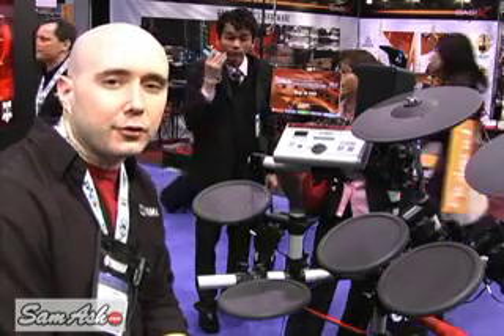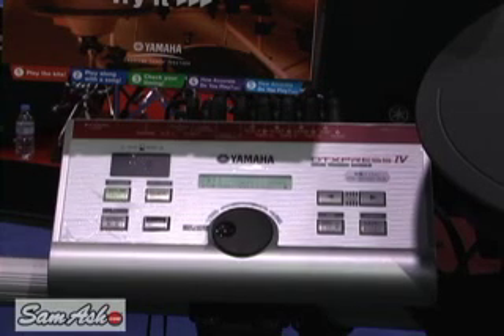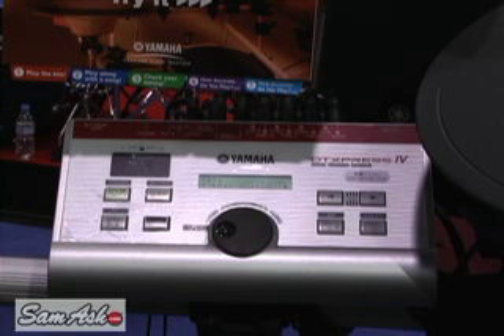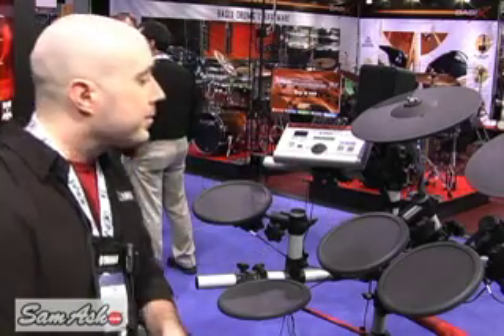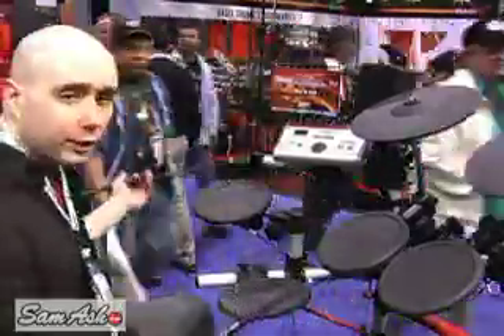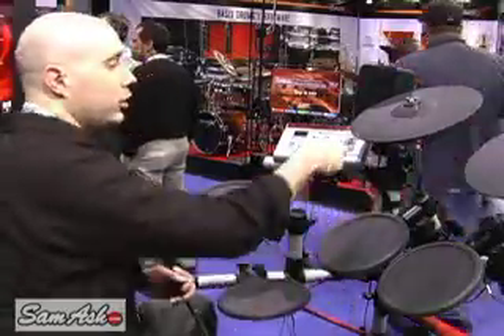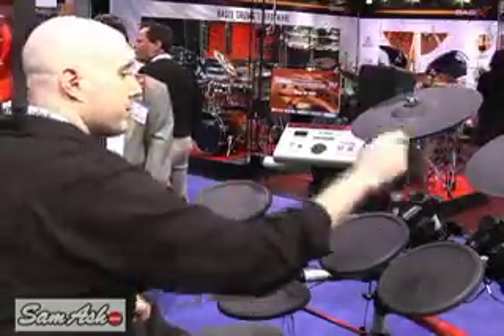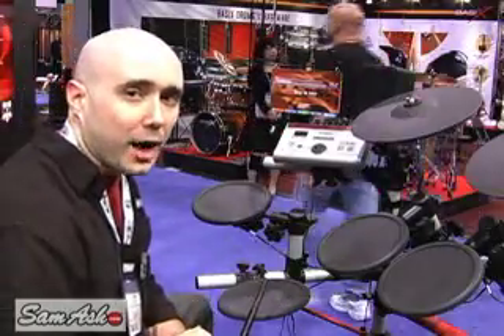Yamaha DTXPRESS IV Standard Electronic Drum Set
The DTXPRESS IV Standard Electronic Drum Set is a powerful new kit from Yamaha that incorporates the same technology that powers the Yamaha Motif synthesizers and as with the other DTXPRESS kits, comes with an easy to use module.

Features

    * Module has 427 drum and 22 keyboard voices
    * 50 Factory and 20 User Kits
    * Click Program with 30 preset tempo and pattern combinations
    * Sequencer with 63 preset and 20 user songs
    * Groove Check
    * Rhythm Check
    * Pads include the three-zone TP65S snare pad and two three-zone PCY130SC cymbal pads
    * Bass Drum Pedal and Throne Not Included